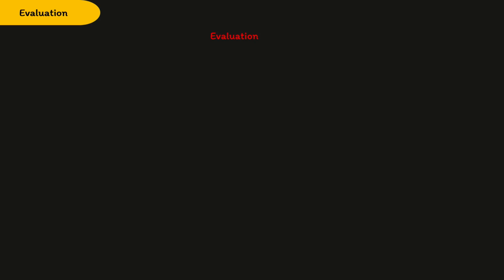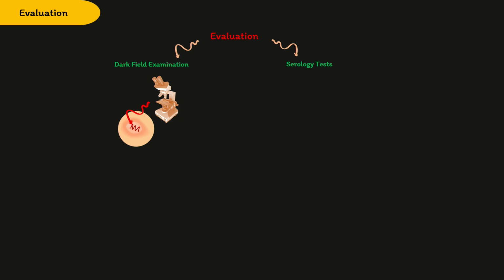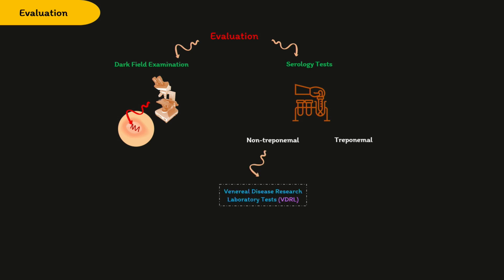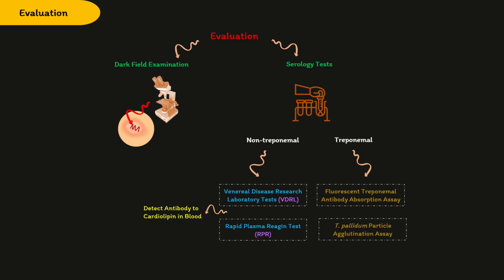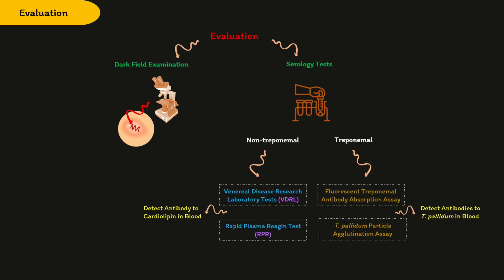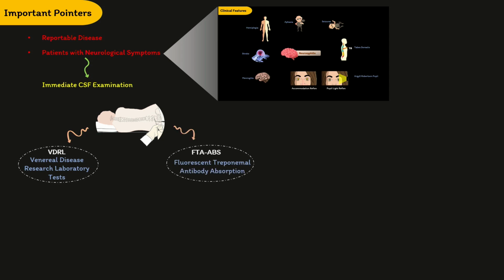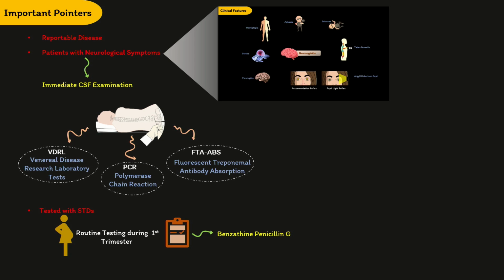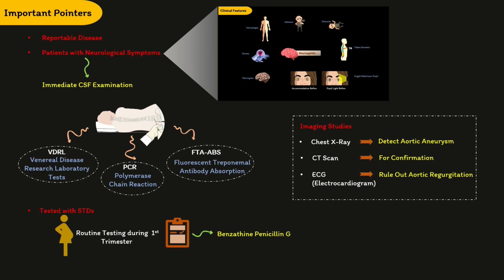Syphilis | Evaluation | Histopathology, Pathophysiology, Clinical Features | Infectious Medicine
Syphilis is a systemic bacterial infection caused by the spirochete Treponema Pallidum. Treponema Pallidum gram stain and Treponema Pallidum microbiology enlighten the Treponema Pallidum morphology.

It is a bacterium that needs a gram stain to be identified. So, you must be wondering that is treponema pallidum gram gram-positive or gram-negative. Well, to clear your confusion it is a gram-negative bacterium.

Spirochetes are spiral-shaped bacteria with axial filaments. They include:
🟡 Treponema pallidum – causes Syphilis
🟡 Borrelia Burgdorferi – causes Lyme Disease
🟡 Leptospira interrogans – causes Leptospirosis and Weil disease.

▬ 📃 Syphilis Etiology
Syphilis Microbiology cannot be completed without the Syphilis etiology. Treponema pallidum was identified as the agent that causes syphilis in 1905 by German scientists, and one year later, a test to diagnose this infection was developed.

👉 Syphilis can be transmitted by
🔵 Sexual Transmission
🔵 Asexual Transmission
🔵 Vertical Transmission

However, syphilis is considered a sexually transmitted disease because most cases of syphilis are transmitted sexually. Syphilis is an important synergistic infection for HIV acquisition and has been closely linked with HIV infection.

Watch the syphilis educational video here!

▬ 📜 Syphilis Pathophysiology
Did you know about syphilis morphology and syphilis morphological shape? If not, then we are here to help! Treponema Pallidum is a very tiny organism that is invisible on light microscopy. Thus, it is identified by its distinct spiral movements on darkfield microscopy. It has an incubation period of about 20 to 90 days.

Treponema Pallidum organism infects the endothelium of small blood vessels causing proliferative endarteritis, with an accompanying inflammatory infiltrate rich in plasma cells. Endarteritis has a central role in tissue injury at all sites involved by syphilis, but its exact pathogenesis is not clearly understood; there is no evidence that the spirochetes cause any damage to the host tissues directly. Instead, it is thought that the host immune response is responsible for the endothelial cell activation and proliferation that is the hallmark of endarteritis, which eventually leads to perivascular fibrosis and luminal narrowing.

👉 Syphilis usually progresses in stages, that include:
🟠 Primary Stage of Syphilis
🟠 Secondary Stage of Syphilis
🟠 Tertiary Stage of Syphilis

Want to know more about the stages of Syphilis? Do not skip watching the Pathophysiology of Syphilis. Pathogenesis/ pathophysiology of Syphilis is also given in the ppt so you must check that out!

▬ 📃 Syphilis Clinical features
Learn all about the clinical features of the different types and stages of Syphilis.

▬ 📜 Primary Syphilis
Primary syphilis appears 10 to 90 days after exposure to the infection and comprises a painless, indurated ulcer (chancre) at the site of inoculation with the T. pallidum. Find out about more syphilis cell structure in the video. HIV patients usually develop multiple chances. These lesions resolve without treatment in 3-6 weeks. Regional lymphadenopathy is common and consists of rubbery lymph nodes.

▬ 📃 Secondary Syphilis
Secondary syphilis appears 2 to 8 weeks after the disappearance of the chancre and has multiple systemic manifestations that can involve any system and body part. These include maculopapular rash, alopecia, headache, and many others that will be discussed in the section on clinical features of syphilis.

▬ 📜 Tertiary Syphilis:
Tertiary syphilis is late symptomatic syphilis that can manifest months or years after the initial infection as:
🟢 Cardiovascular syphilis
🟢 Neurosyphilis
🟢 Gummatous Syphilis

▬ 📃 Congenital Syphilis
The pathophysiology of congenital syphilis is illustrated beautifully in the video! Congenital syphilis results from transplacental transmission or contact with infectious lesions during birth and can be acquired at any stage, causing stillbirth or neonatal congenital infection.

▬ 📜 Syphilis Evaluation
Testing strategies for syphilis consist of dark-field microscopy and serological tests.
🟣 Dark-field examination by microscope allows for direct examination of spirochetes from the mucosal lesion and thus offers an immediate diagnosis.
🟣 The serological tests are classified as non-treponemal and treponemal.

Learn about Treponema pallidum Pathogenesis in this syphilis lecture now!

▬ 📃 Syphilis Treatment
Treatment depends on the disease stage. Primary, secondary, or early latent syphilis is treated with a single dose of intramuscular (IM) penicillin G benzathine.

However, some alternative therapies can be used. To know more about the treatment therapies of syphilis as well as Jarisch Herxheimer Reaction. Keep watching the full video with beautiful visuals to help you memorably absorb knowledge.